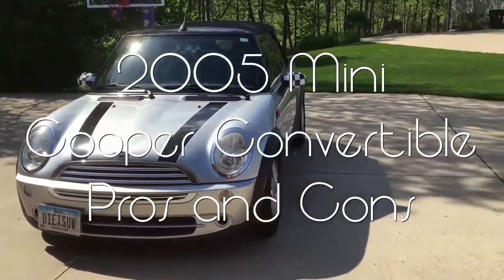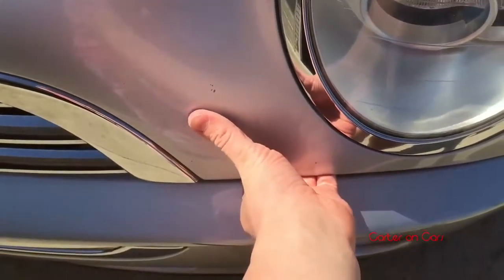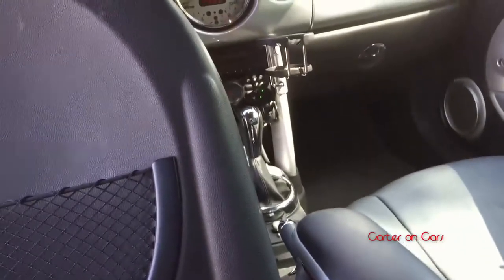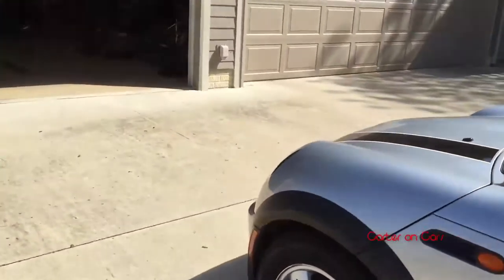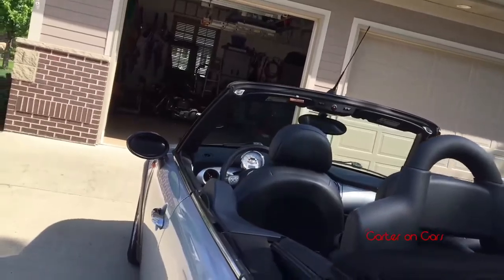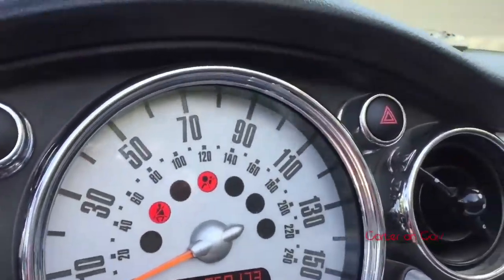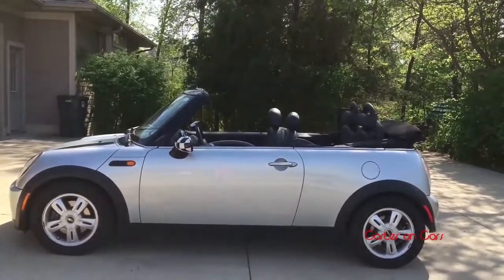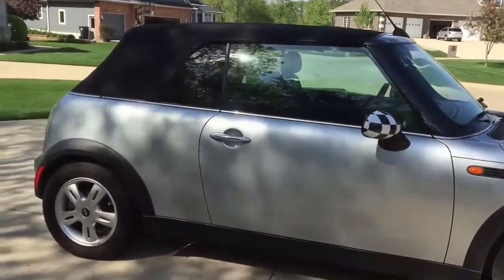Pros and Cons #2: 2005 Mini Cooper Convertible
I used my iPhone 6 for this so that's why it looks different. If you like this, let me know!